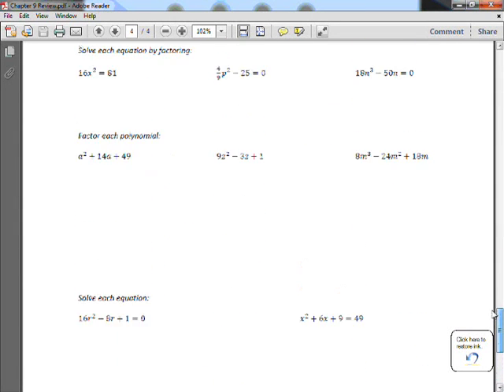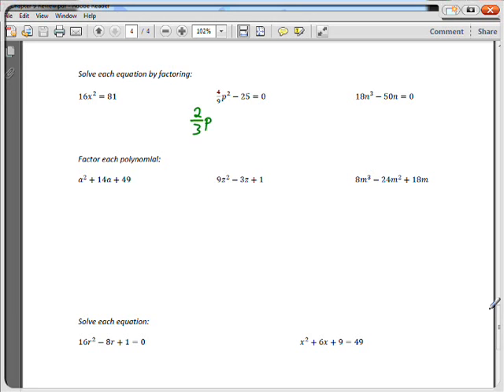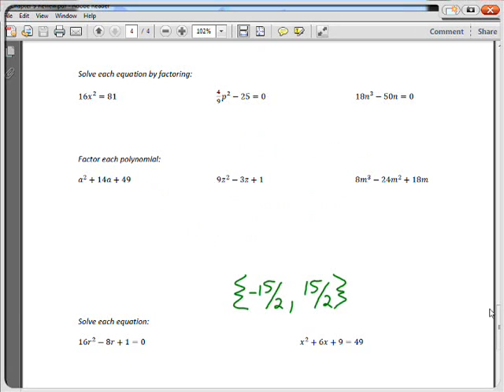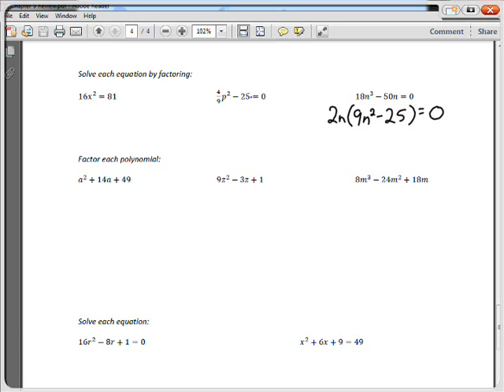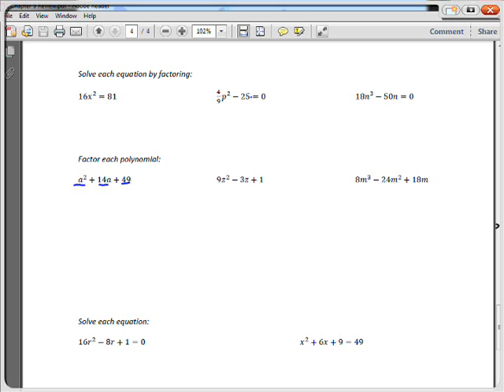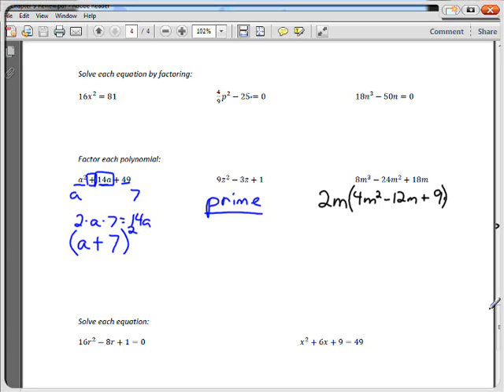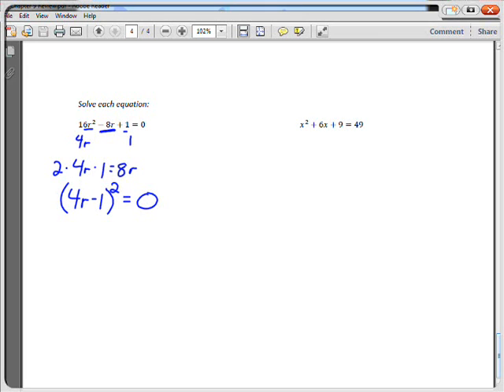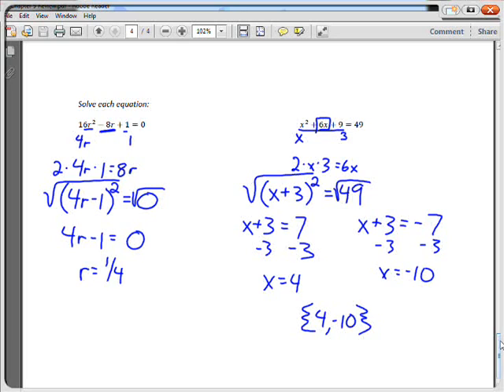Mr. Rush Chapter 9 Review - Page 4